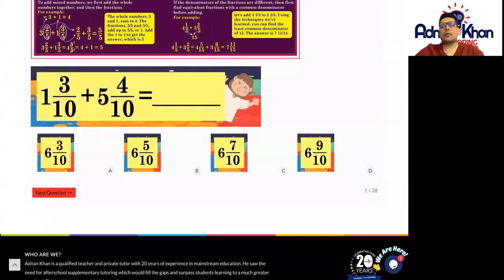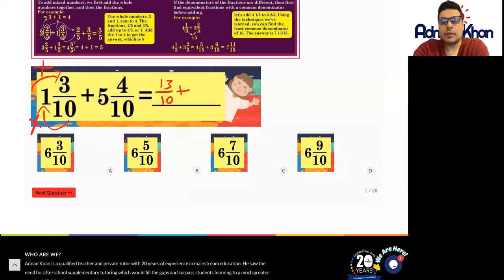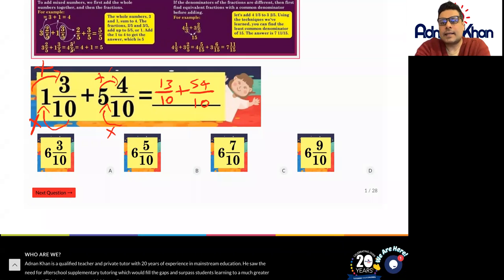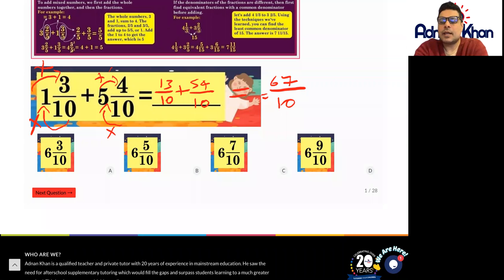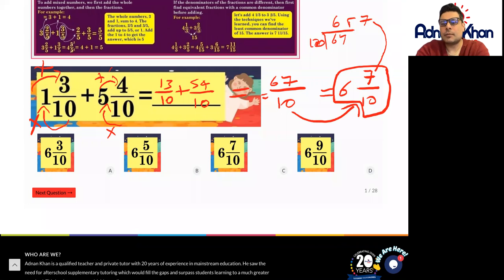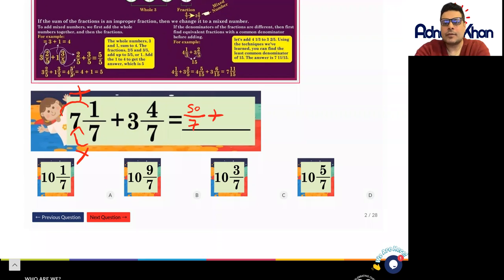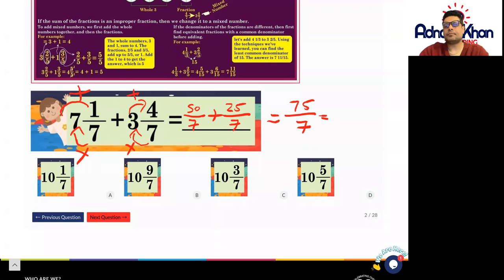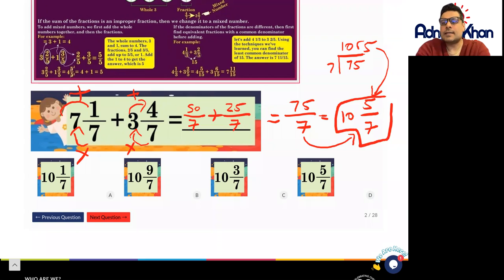Key Stage 2 Maths - Adding Mixed Fractions 1